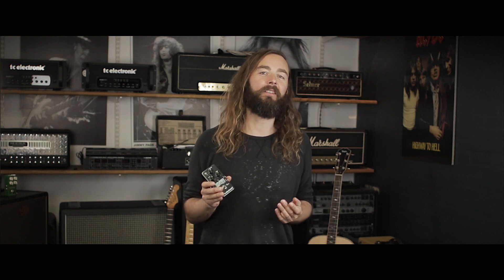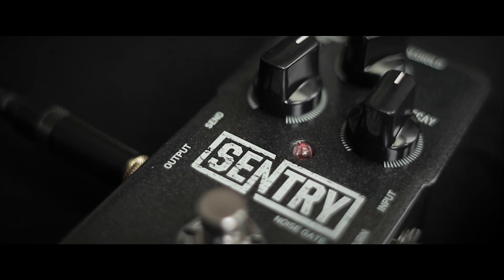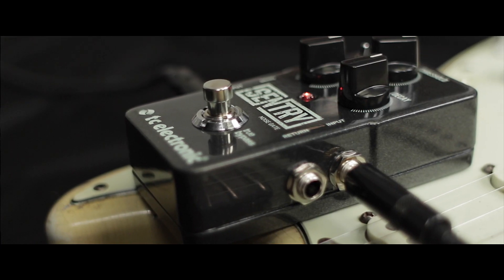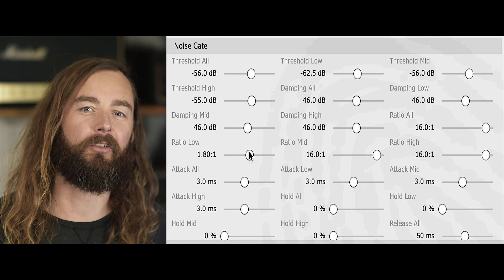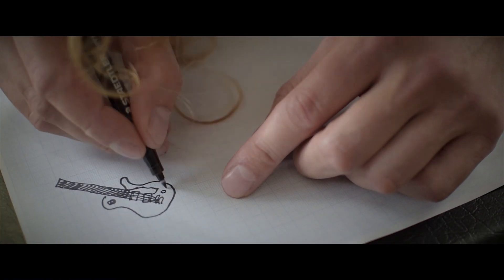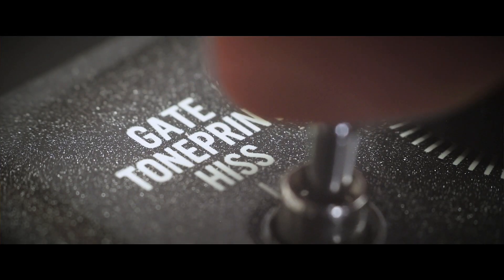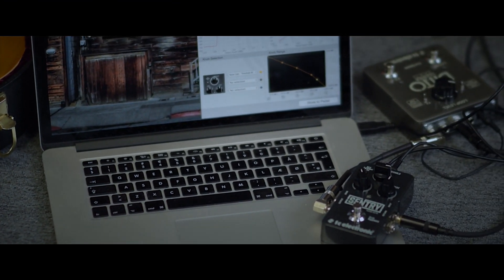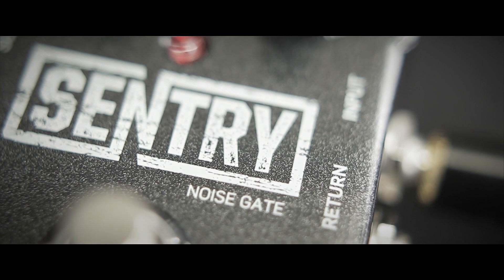Sentry Noise Gate - Official Product Video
Noise. You Shall Not Pass!

Sentry Noise Gate is your gateway to a noise-free and fully dynamic performance.

Its cutting-edge multiband technology is set to cater to all of your hum and buzz-killing needs. With its highly intuitive design you'll be dialing out that unwanted noise faster than an Yngwie Malmsteen arpeggio lick.

More demos of our newest baby is definitely coming up.

Take control and enjoy the silence!